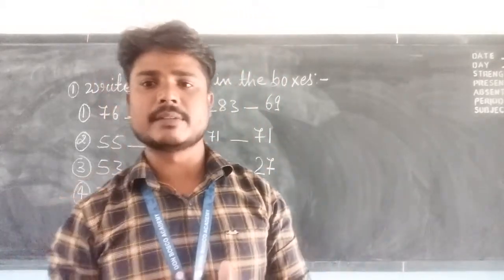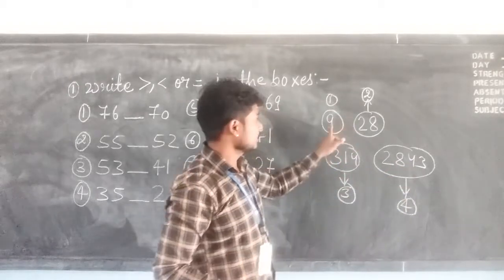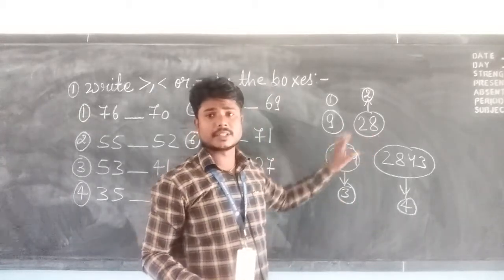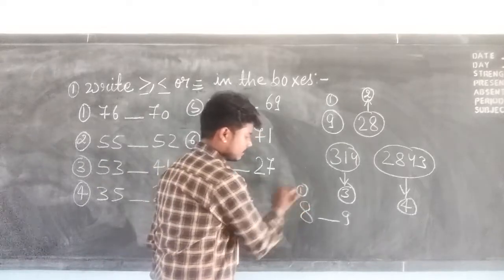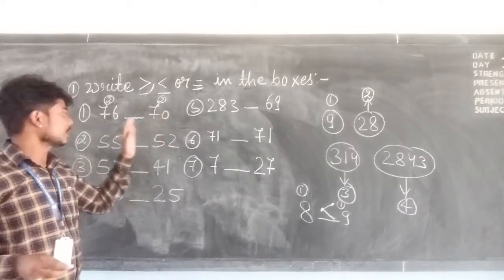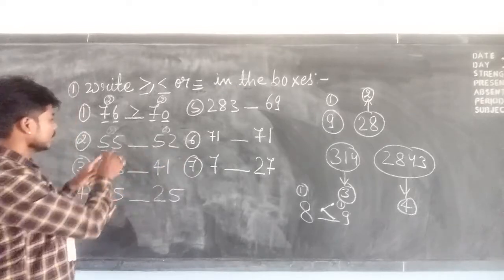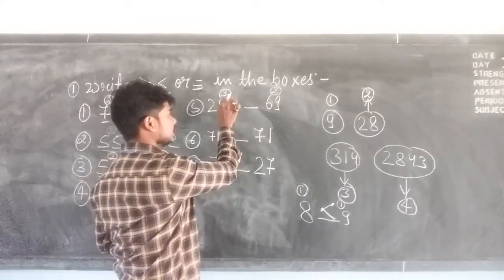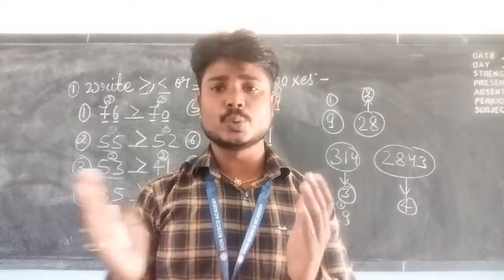9/4/2021.Maths -Class-2.Chapter-1.Revision part-3.